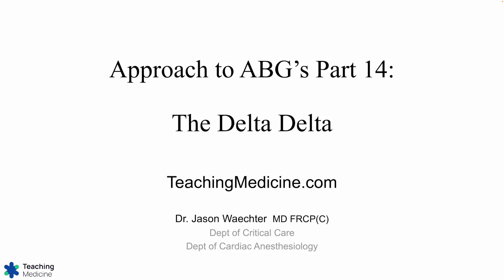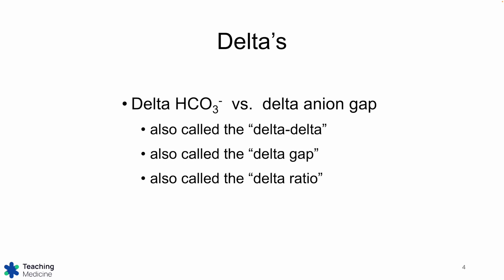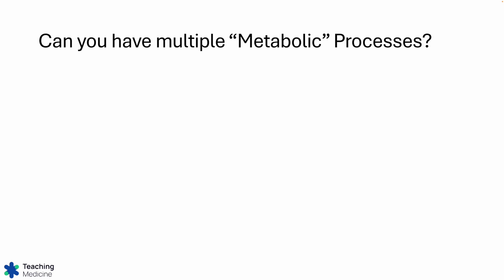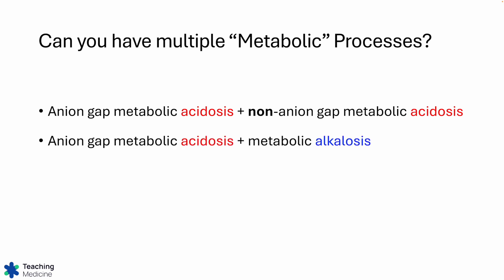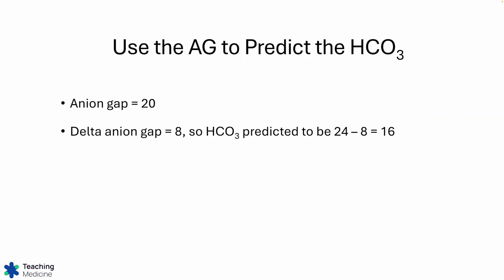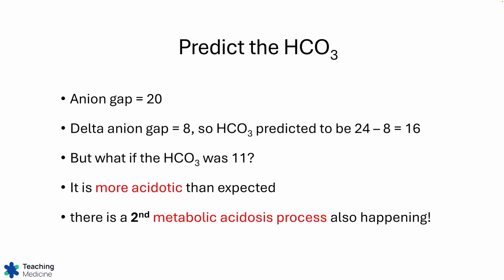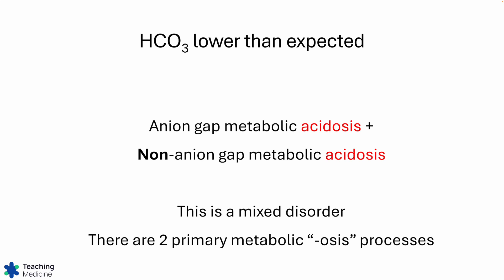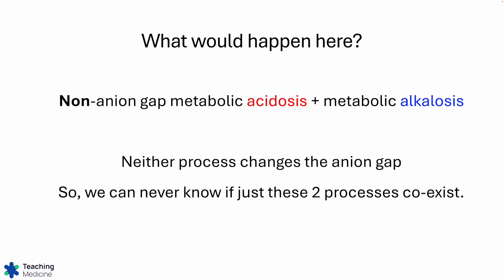ABGs Made Easy Step 14: The Delta-Delta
15 short and easy videos to help you learn everything about arterial blood gas interpretation. Perfect for medical students. Topics include: acidosis, alkalosis, respiratory versus metabolic, compensation, mixed disorders, anion gap, the delta-delta, and differential diagnoses. @TeachingMedicine.com